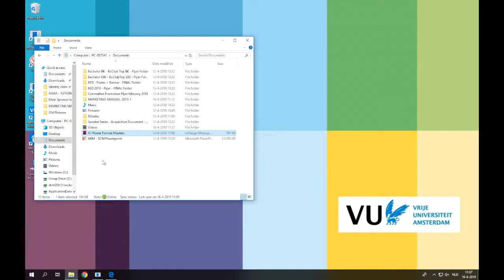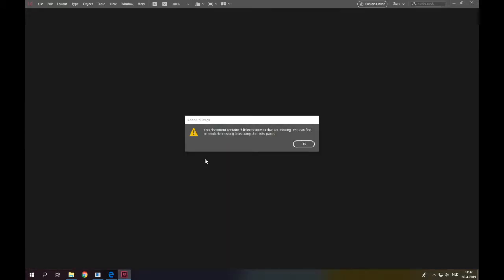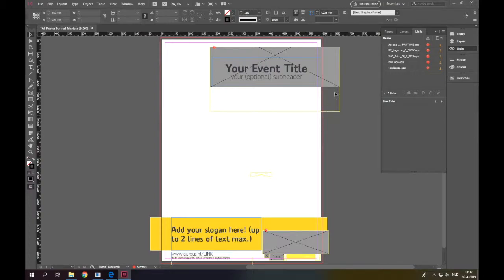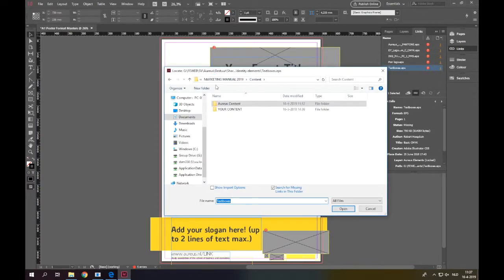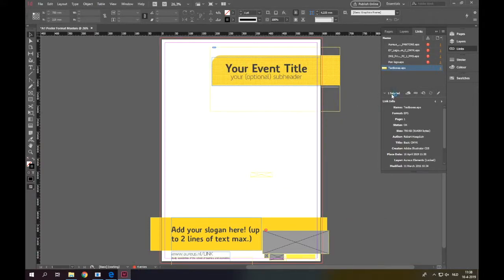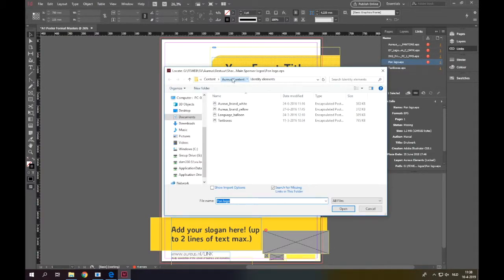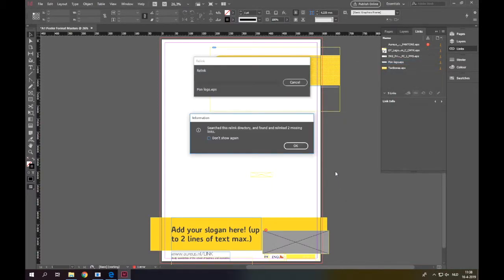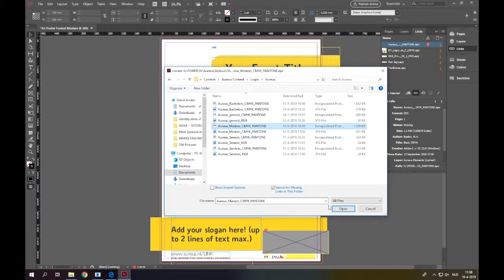2.3 Missing links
In this tutorial we will explain what you need to know when missing links occur.

Relinking
1. In order to do so, go to “links” and choose one of the links that is missing.
2. Then press the relink button.
3. Go to the Marketing manual “contents” and search for the document with the same name as the link.
4. Once you know what link is needed, press the document and it will be automatically linked correctly in the document.
5. Most of the time, once a relink occurs, most of the other missing links will relink themselves as well.

Do you still have any questions about this particular subject or about something else that is marketing/promotion related? You can always send an email to the marketing team!

Voice over: Cian Wright
Editing: Dylan Slim